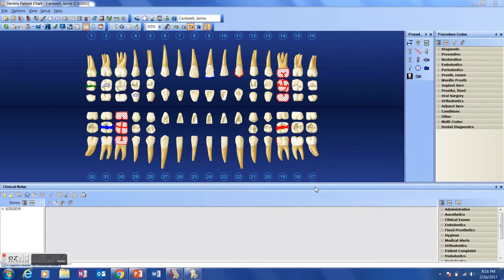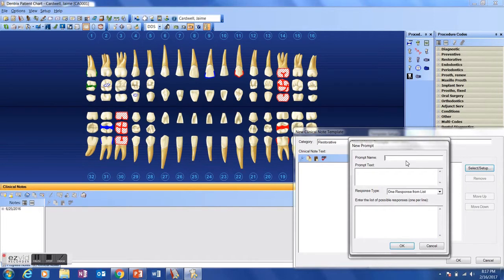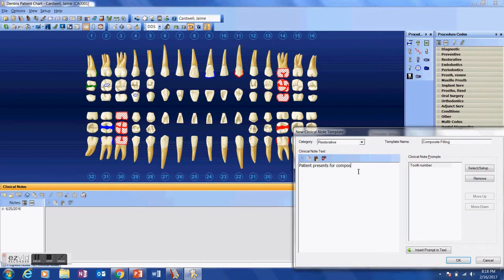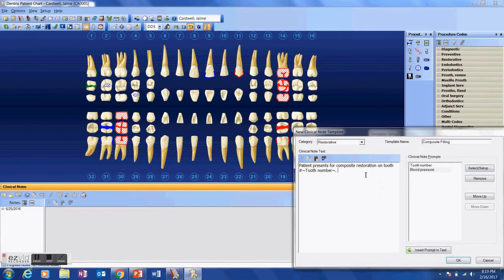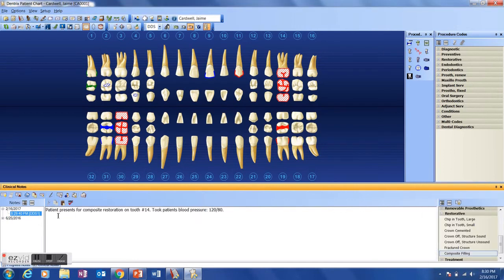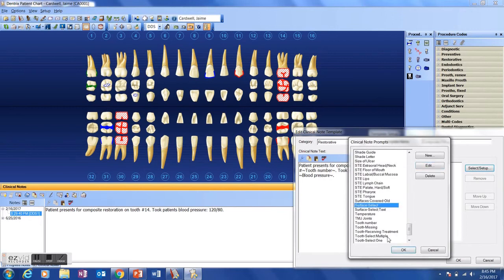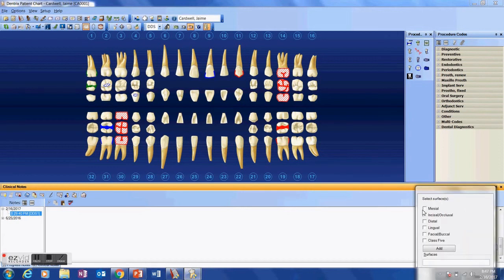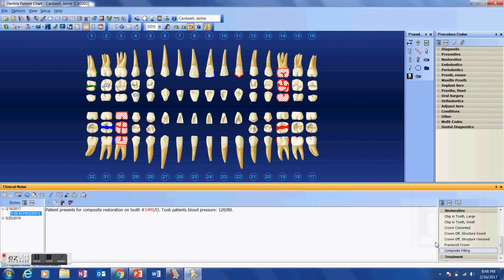Dentrix Template Setup